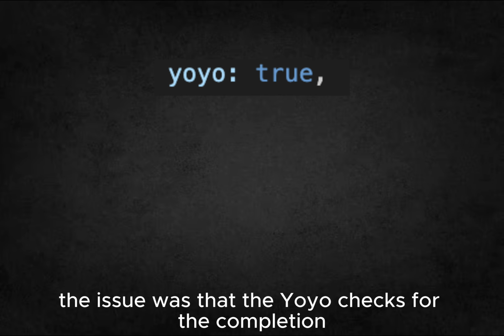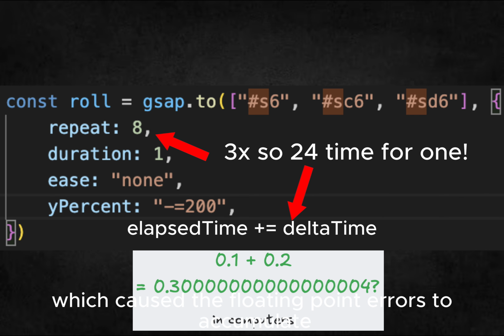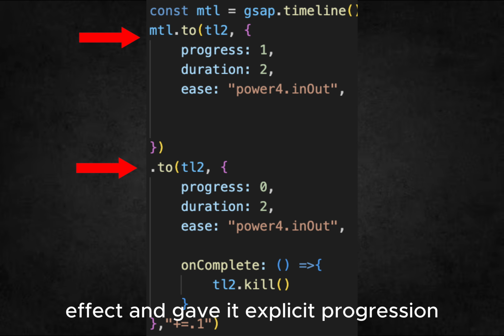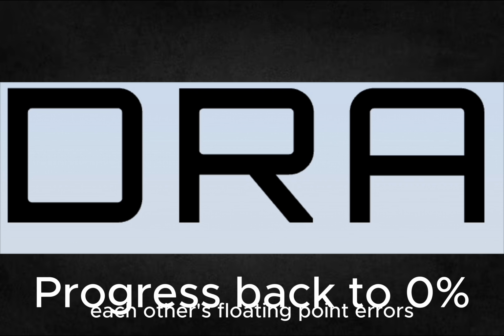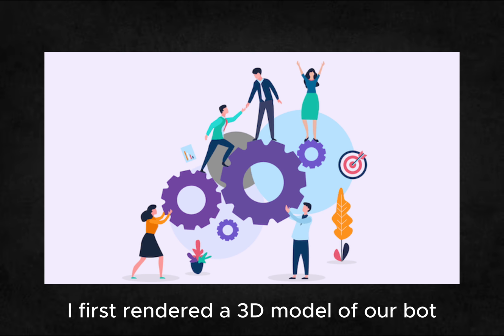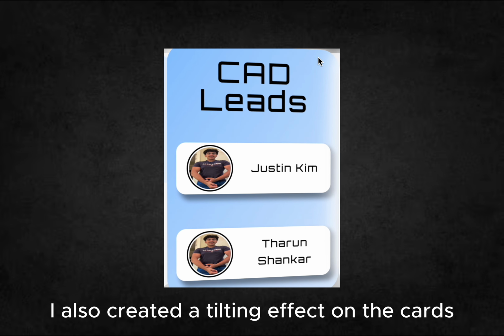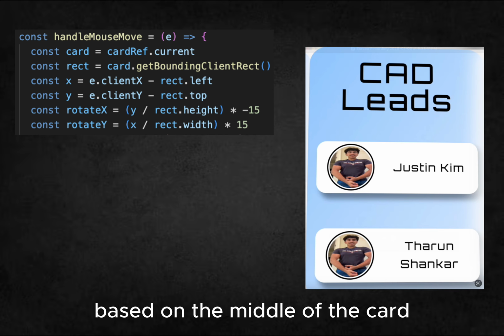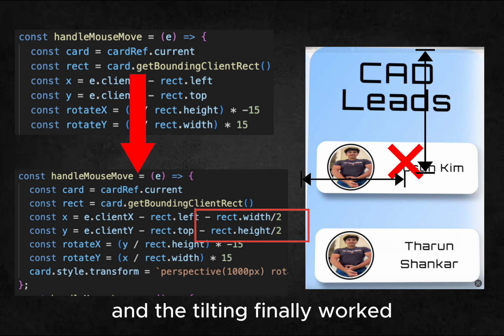Computer Science GHP - Zihong Chen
GHP 63application